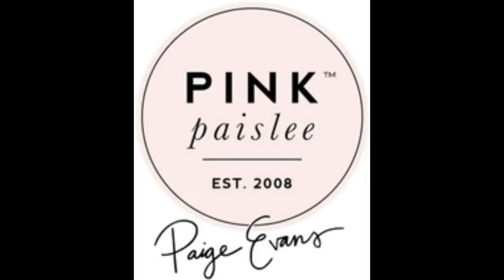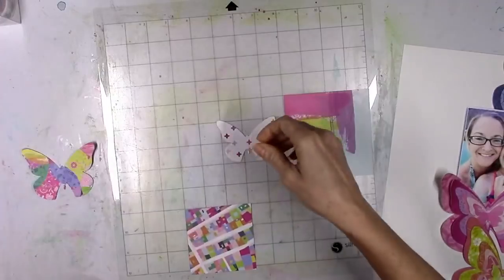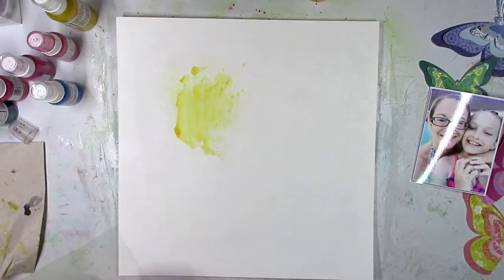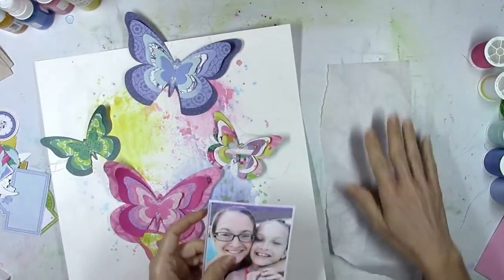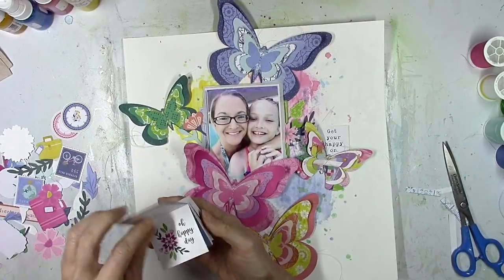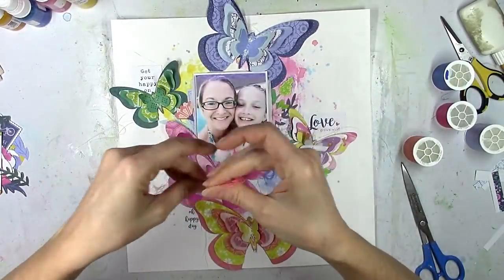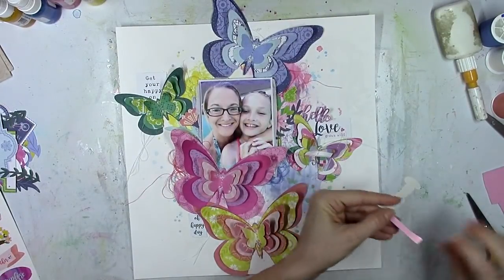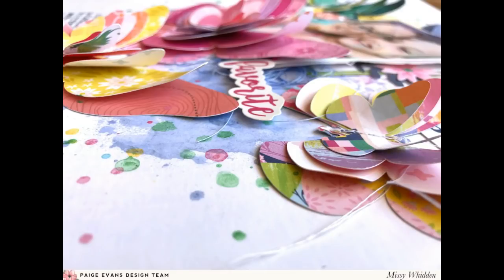Scrapbooking Process #510 Paige Evans DT / Favorite